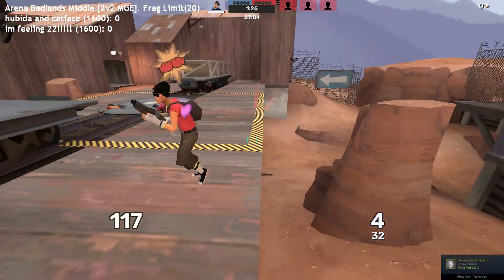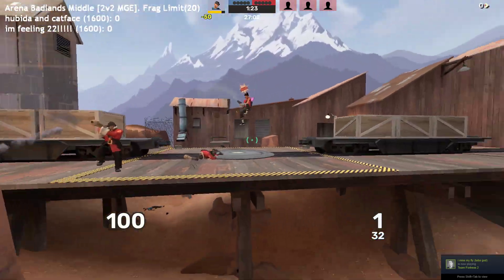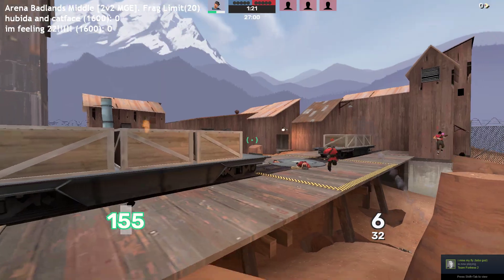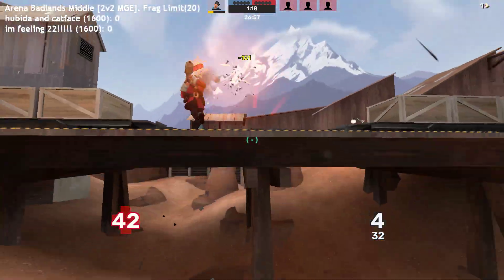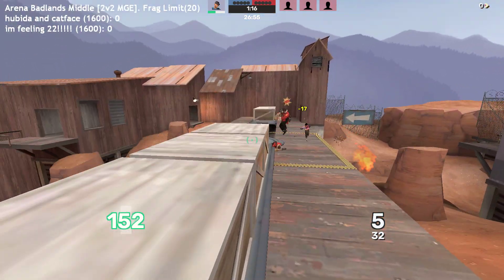cloaked figures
GPU: NVIDIA GeForce RTX 3070
CPU: 12th Gen Intel(R) Core(TM) i5-12600K
Memory: 16 GB RAM (15.75 GB RAM usable)
Current resolution: 1920 x 1080, 240Hz
Operating system: